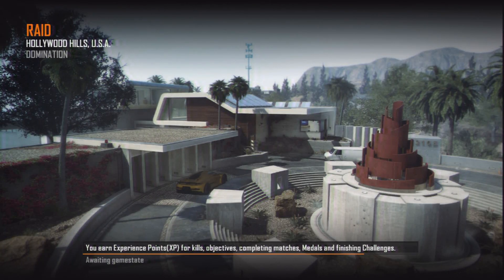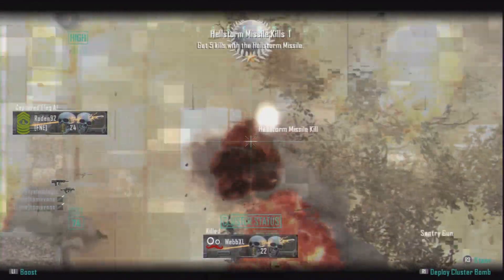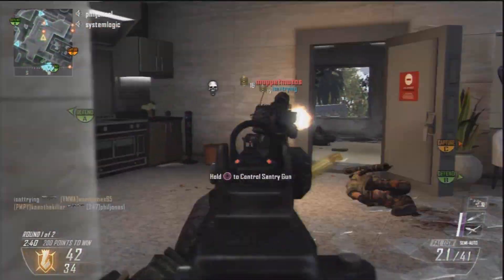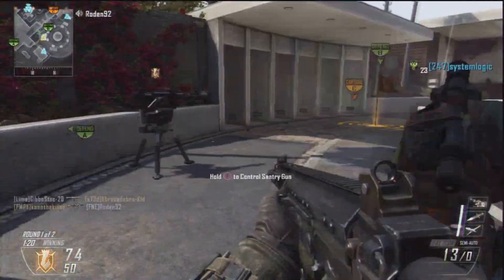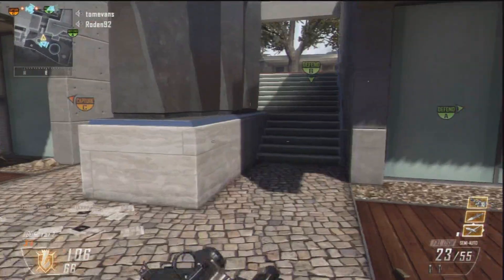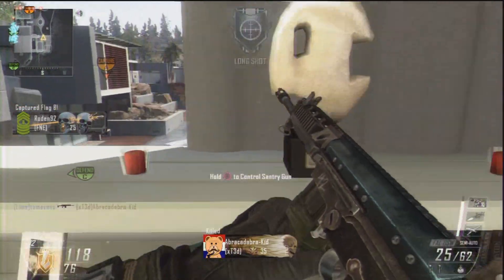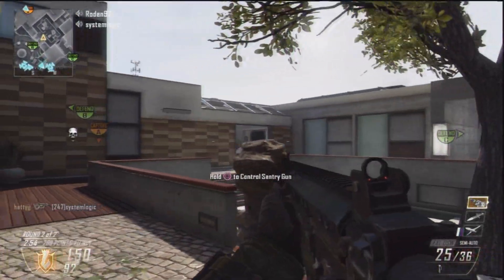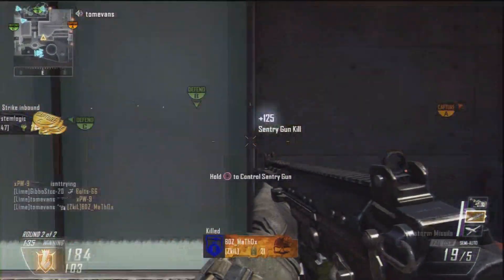Black Ops 2: 50-2 FAL on Raid | Earning Consistent Scorestreaks